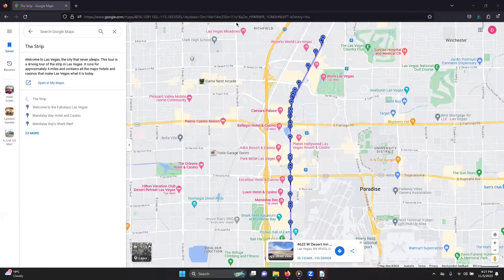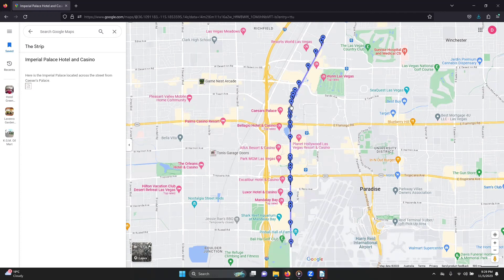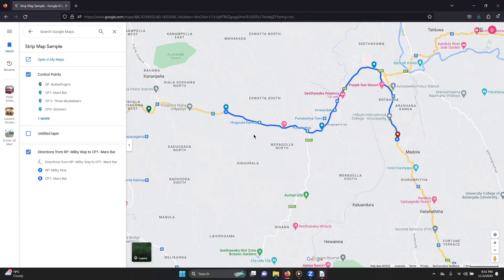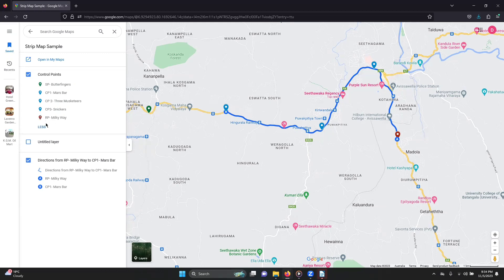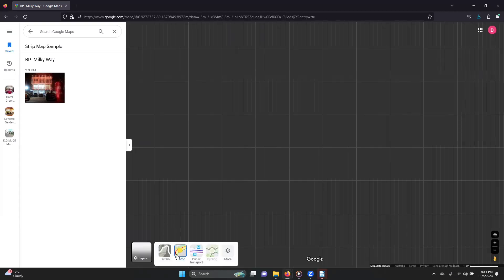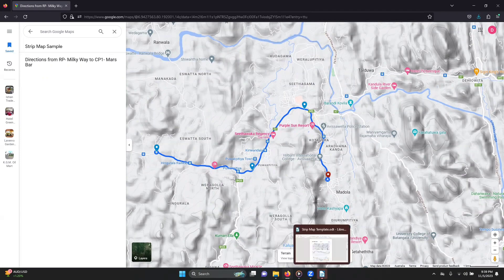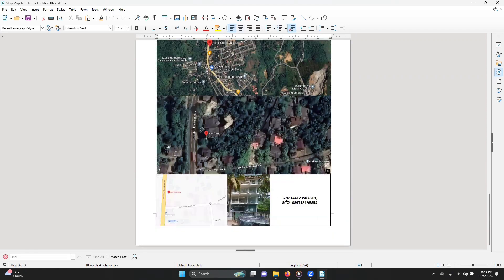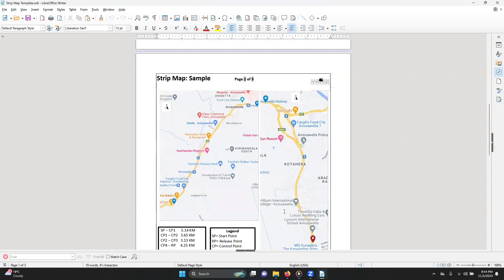Digital Strip Map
Using Google Maps to make a digitally produced strip map for non-permissive travel.